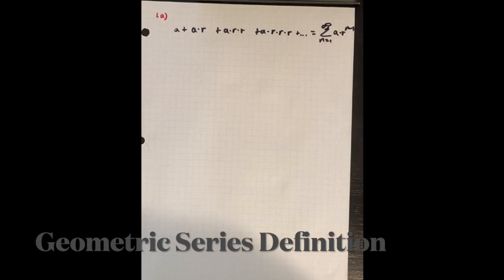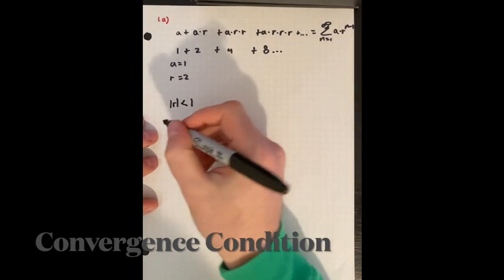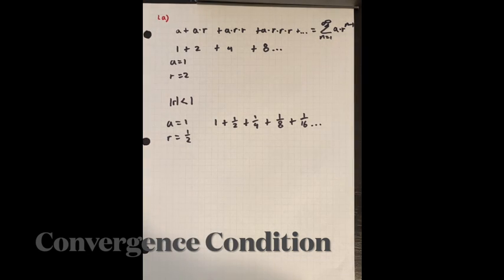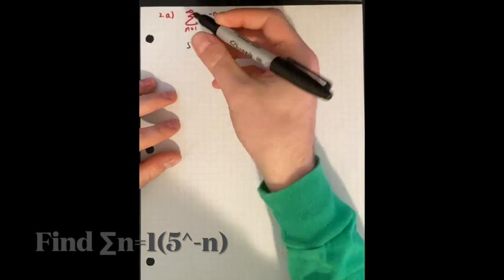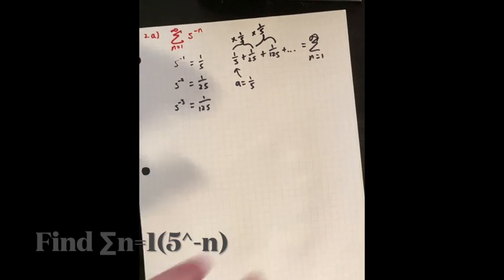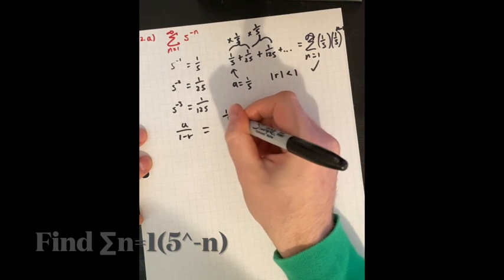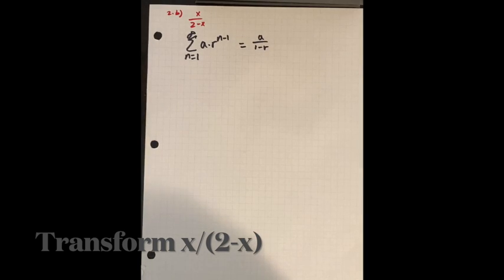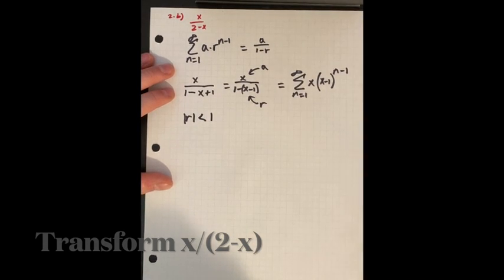Math253 VideoHomework 1 Large 540p